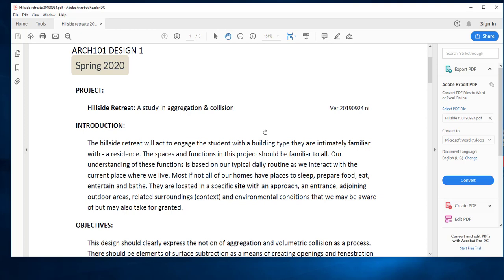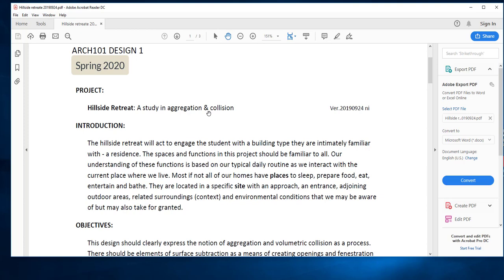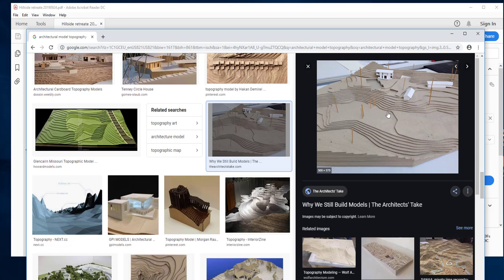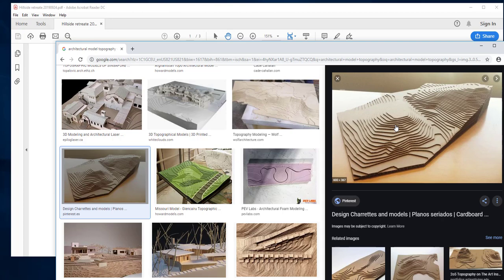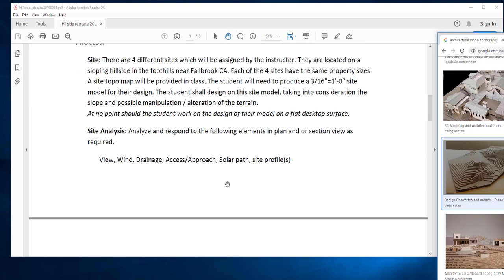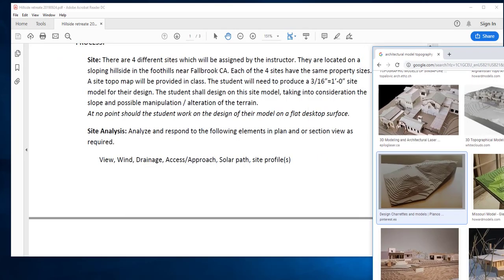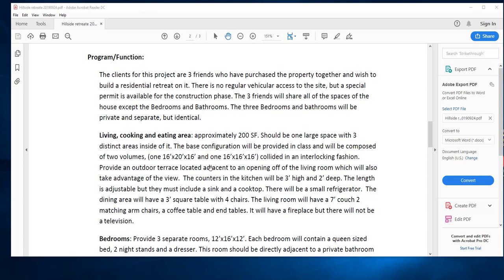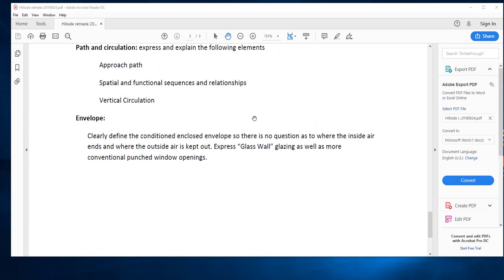Arch121 01 X Project 2 Introduction